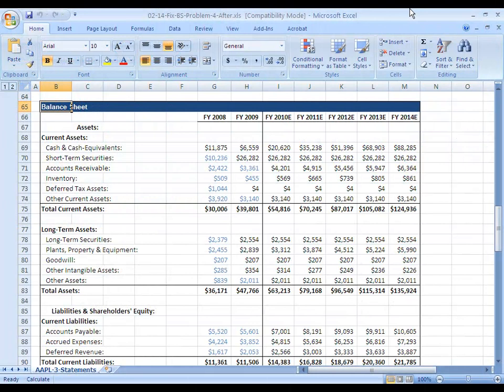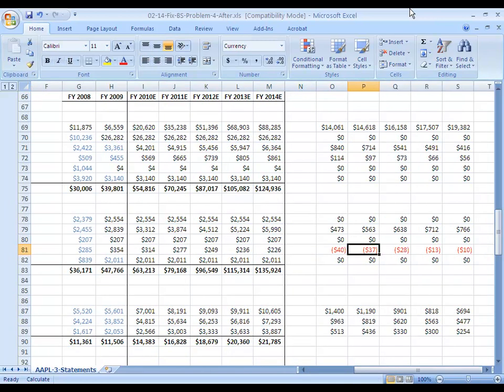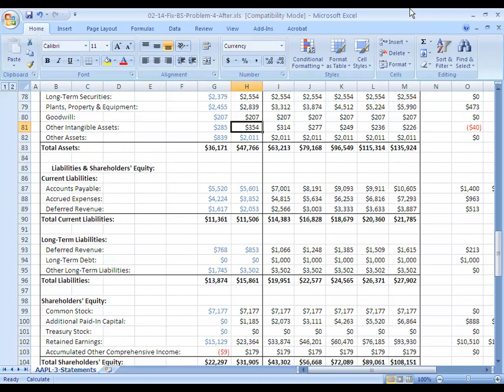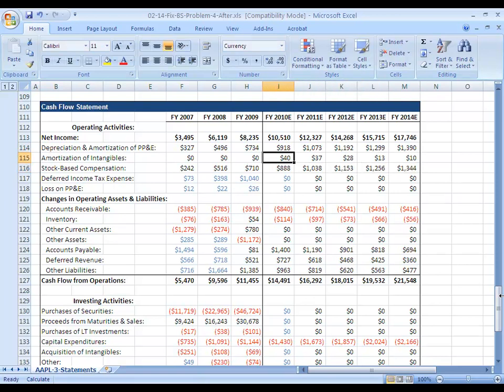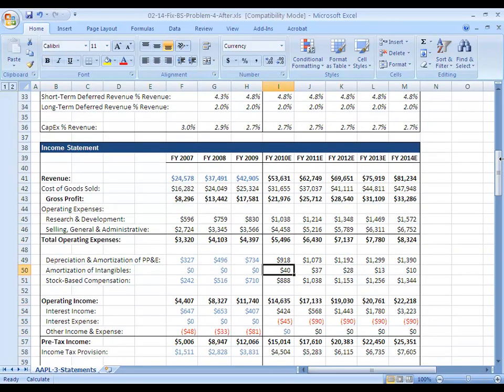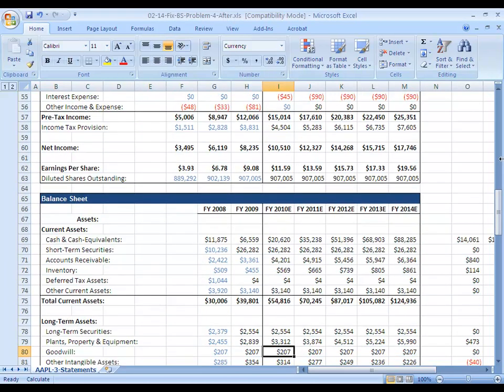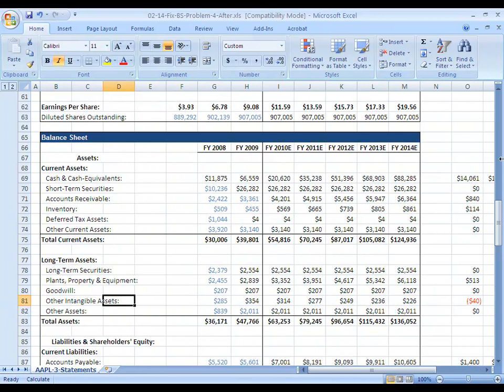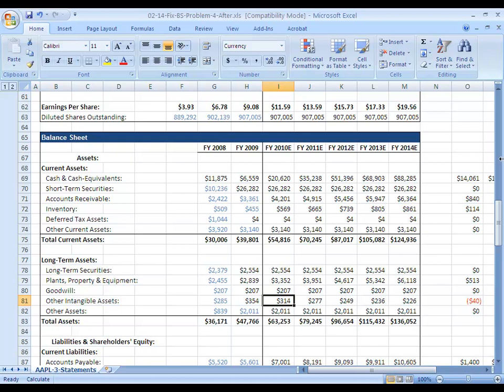14.Fix BS Problem 4